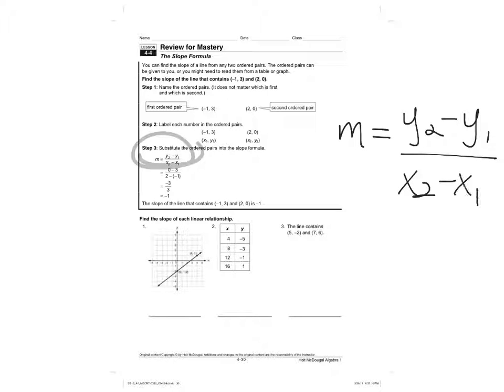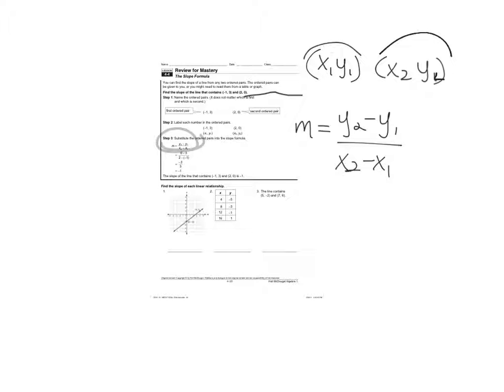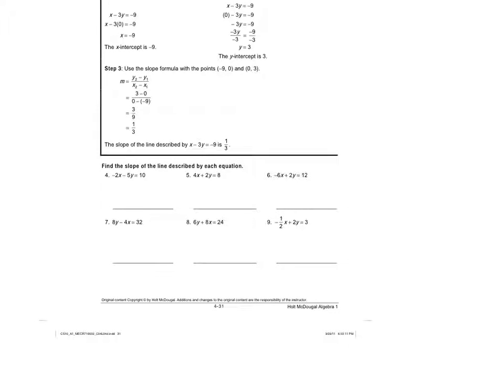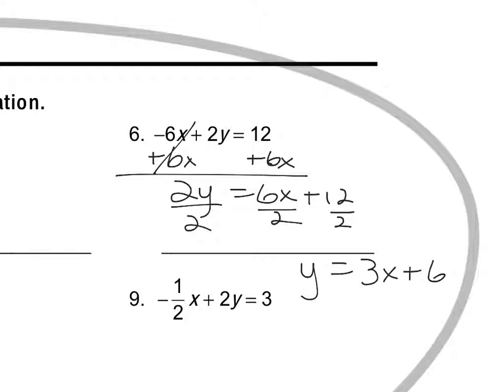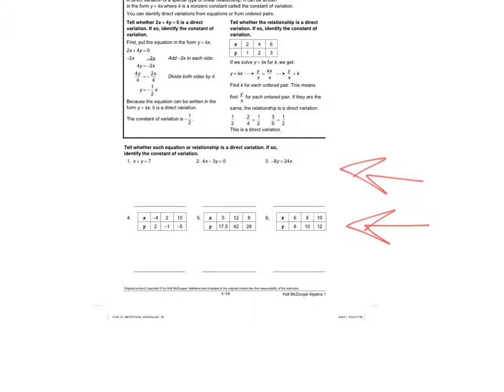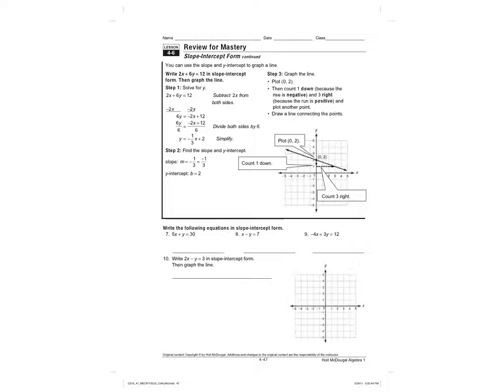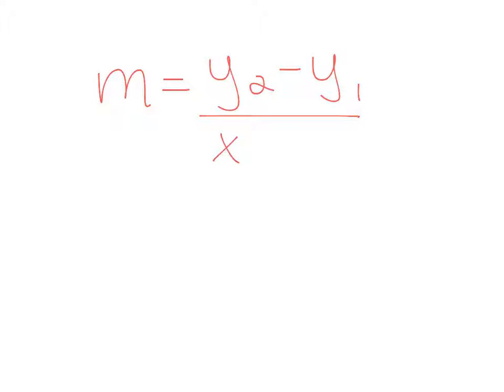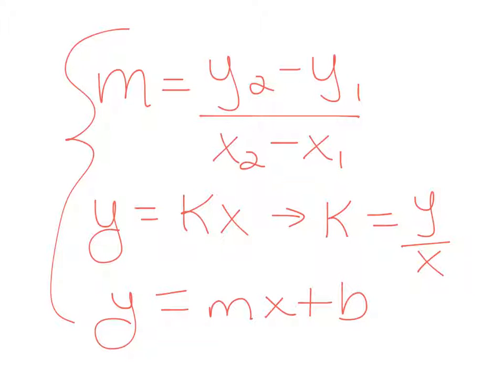12.6.17 Algebra 1 Test Review 4-4 to 4-6